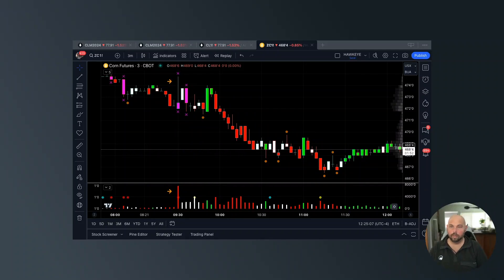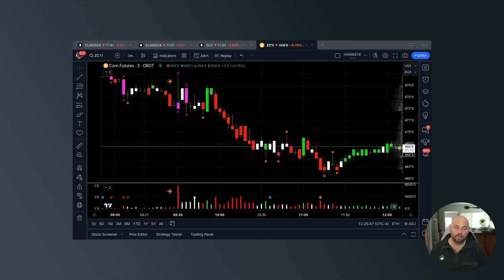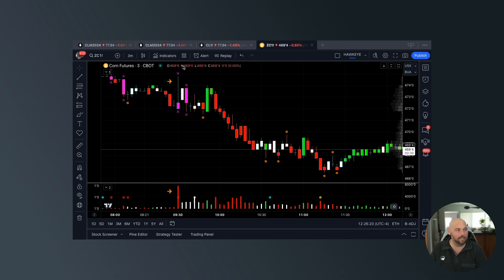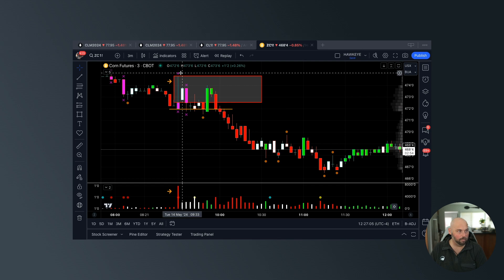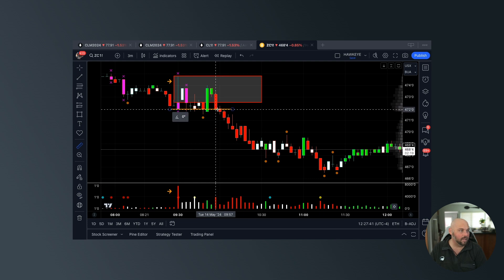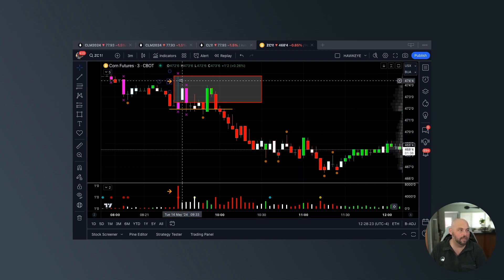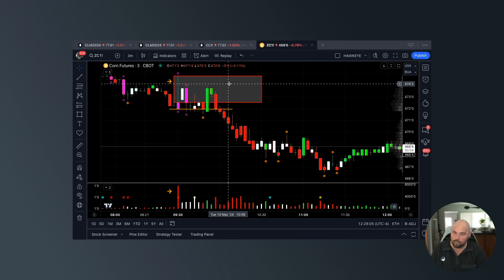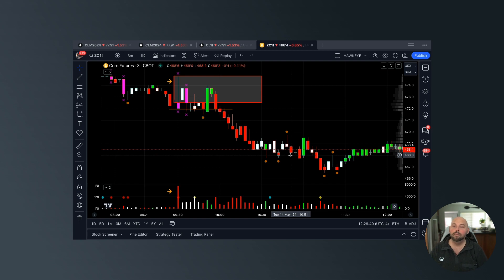Corn Futures Analysis: Spotting Short Opportunities with Volume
Unlock the secrets of trading corn futures with Anthony from Hawkeye Traders! In this video, discover how to leverage volume and price action for precise market predictions. We'll delve into the concepts of 'red tops' and 'green bottoms' to identify potential price movements and strategic entry points.

What you'll learn:

Understanding the impact of high selling volume on market direction.
How to identify 'red top' and 'green bottom' signals for trading futures.
Techniques for setting effective trade entries and exits based on volume analysis.
Don't miss out on these expert strategies that can enhance your trading efficiency. Whether you're a beginner or a seasoned trader, this video offers valuable insights into the intricacies of futures trading.

👍 Like this video if you find the insights useful.